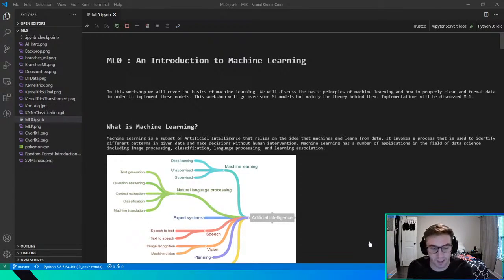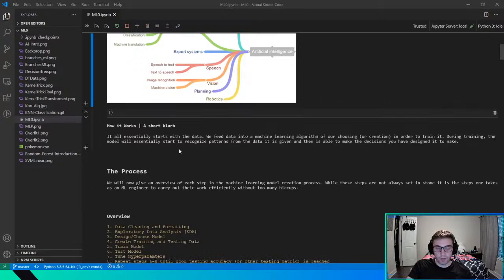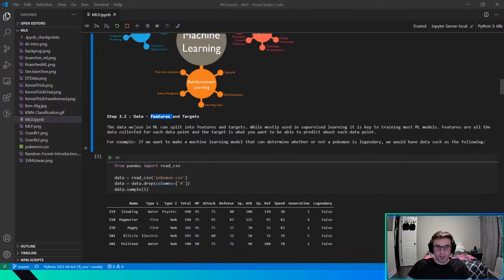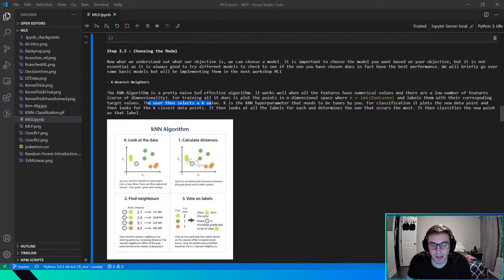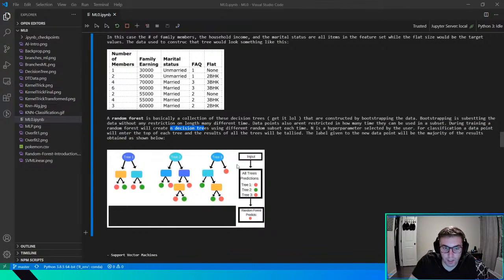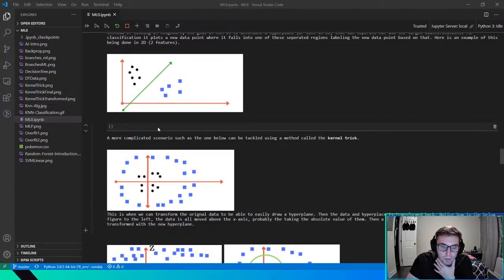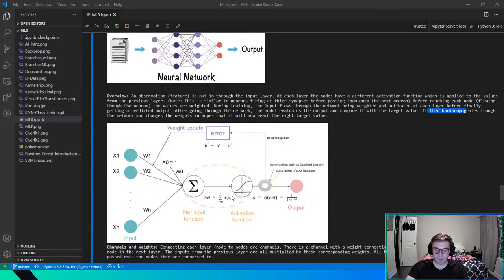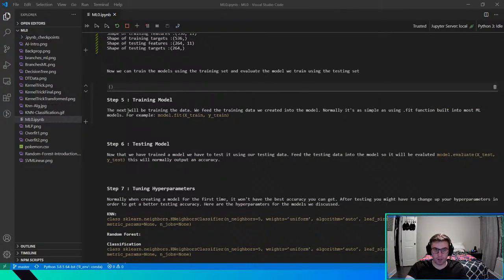Machine Learning 0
Come out to our first Machine Learning Workshop. We will be covering the fundamentals concepts and techniques behind Machine Learning! No Experience Required!